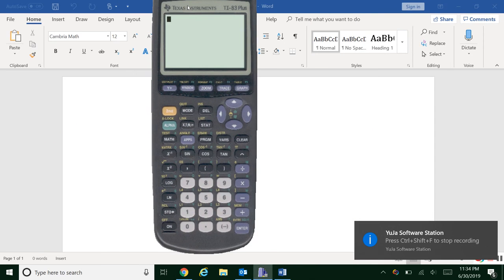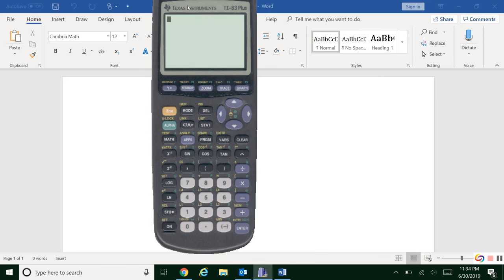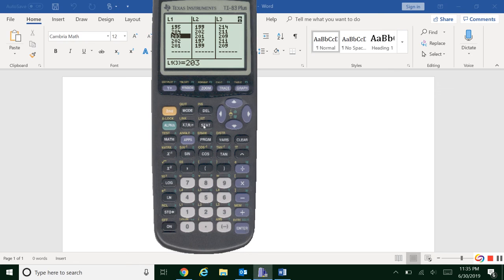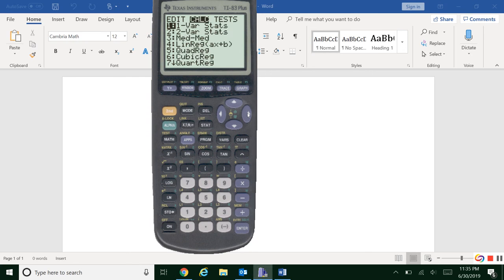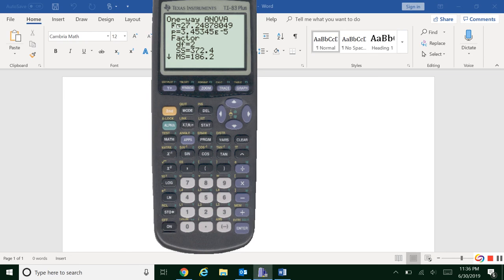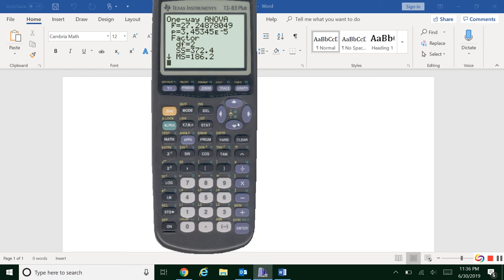Week 15: 12.1 - ANOVA on TI 1 [STAT 200]